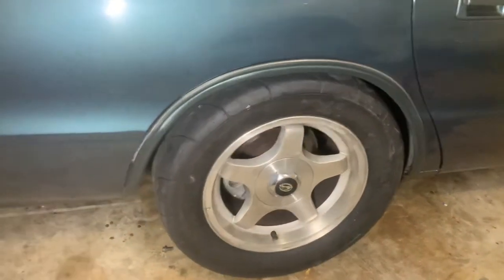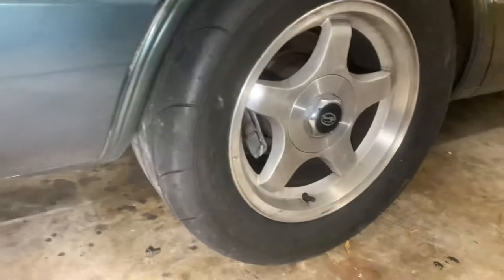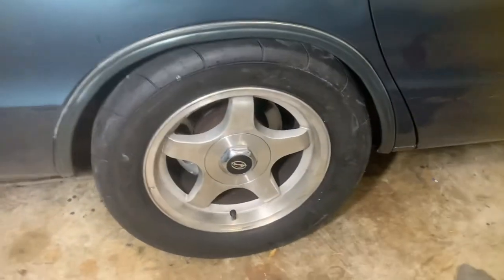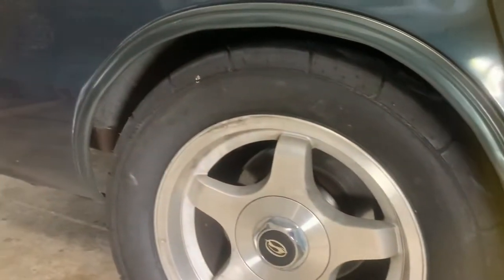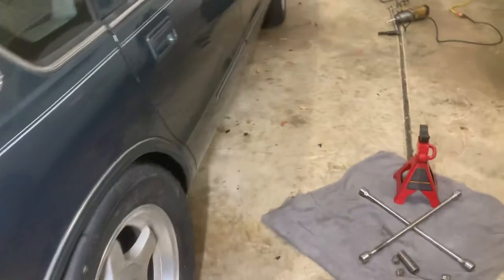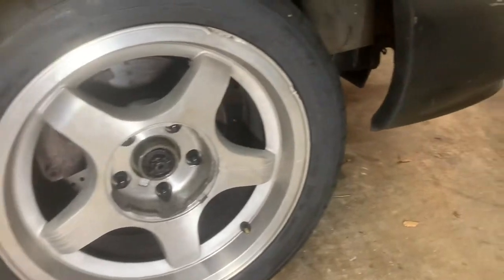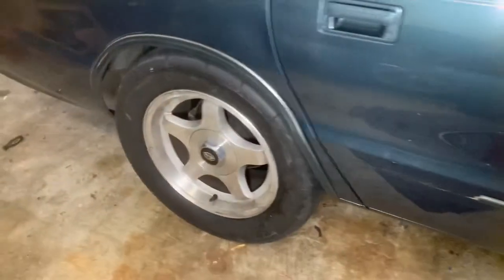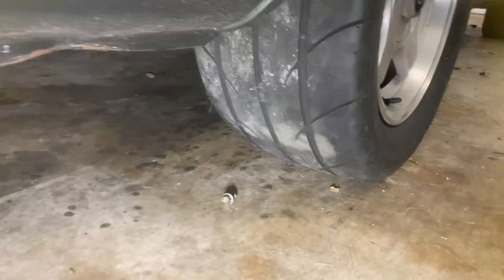305/45r17 Mickey Thompson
These 305s are on a stock impala ss wheel. The car is dropped about 2 inches and they don’t rub. I’m also going to install a set of coilovers on the rear with other mods to get the most of the set up.